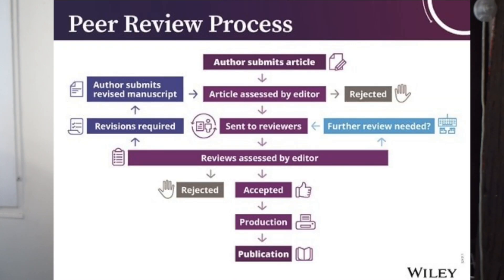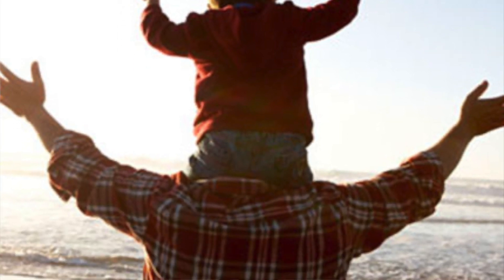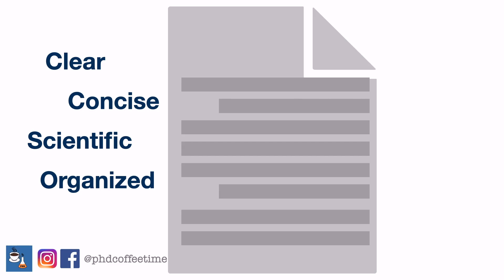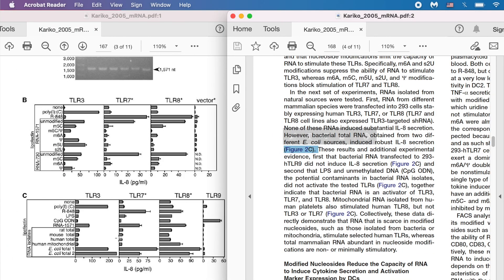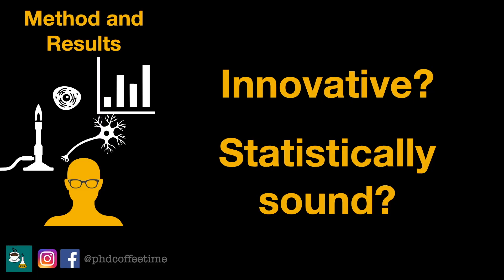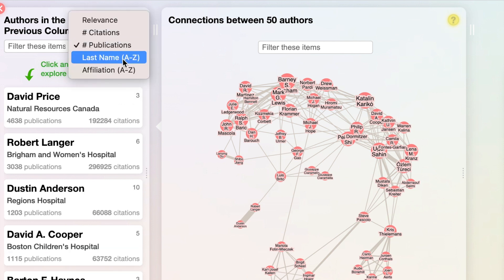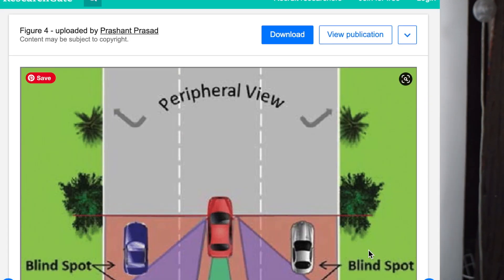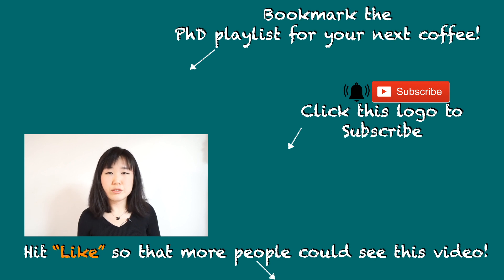Beginner's Tips on Reviewing a Paper for a Journal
"Invitation to Review for XXXX Journal"

Should you accept the invitation?

On one hand, there is a huge shortage of reviewers (that was often how a PhD student could have a chance to review a paper).
However, on the other hand, I was concerned my feedback would not be good enough.

When I anxiously served as a reviewer for the first time as Ph.D. student, I wished someone could spill the beans and share how one could feel more on top of this important responsibility.

This video is a simple guide to how you can evaluate a submitted manuscript scientifically and give more all-rounded feedback.

What I didn't go into was the use of constructive and polite language when providing input, but this topic probably deserves its own video :)